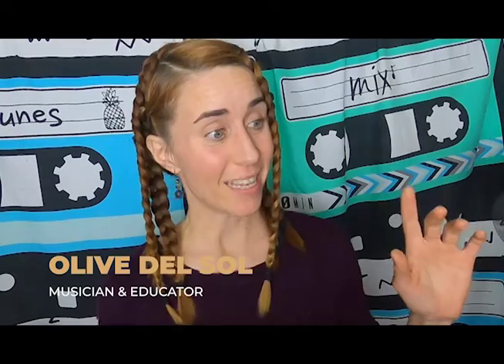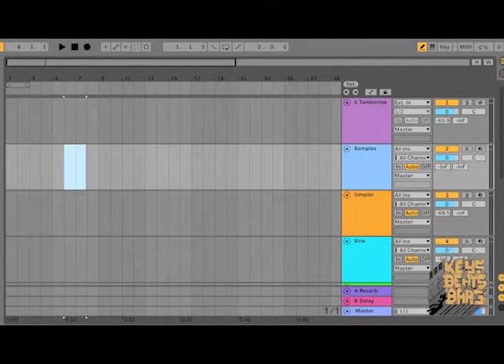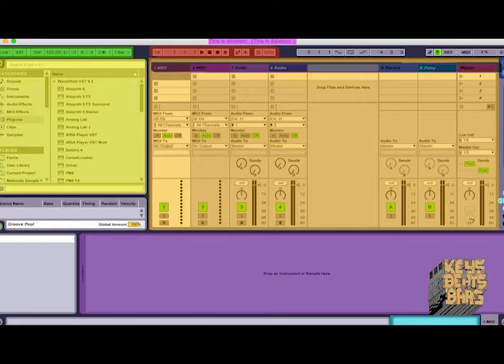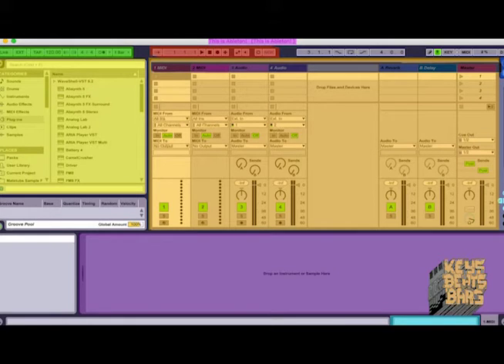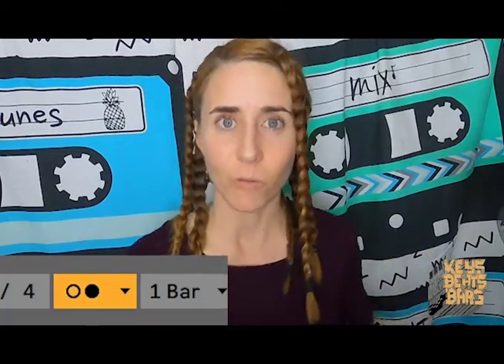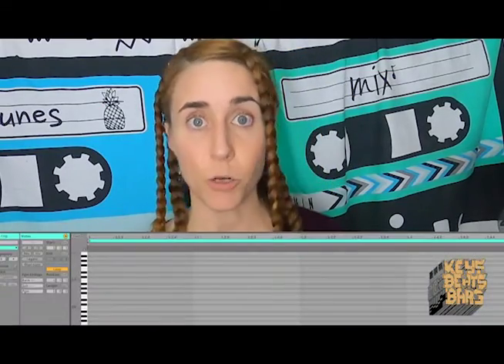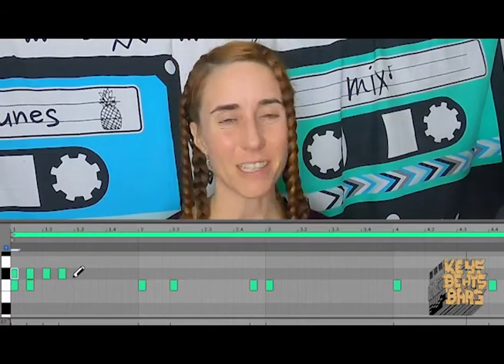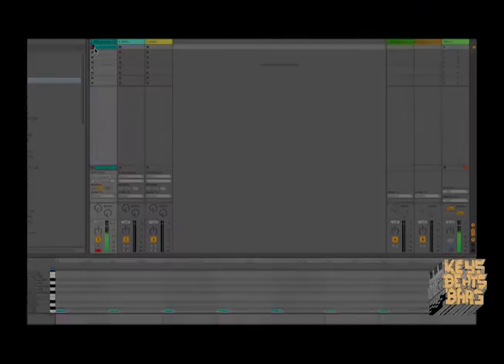Olive Del Sol | Intro to Ablteon [01/04]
In the first video of this series, Olive gives an introduction into Ableton, a digital audio workstation/software tool used for composing, recording, arranging, and mixing.